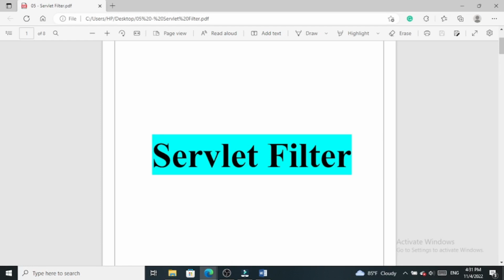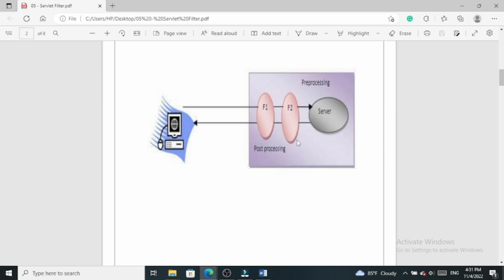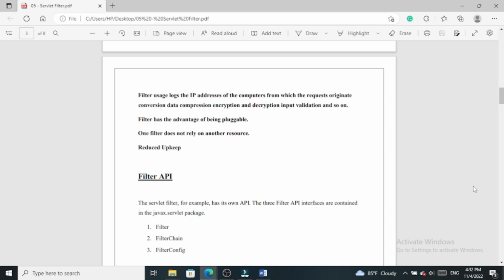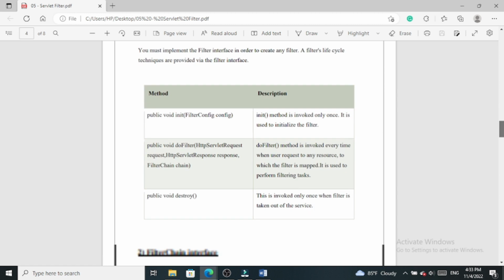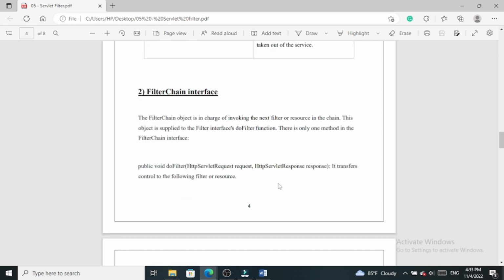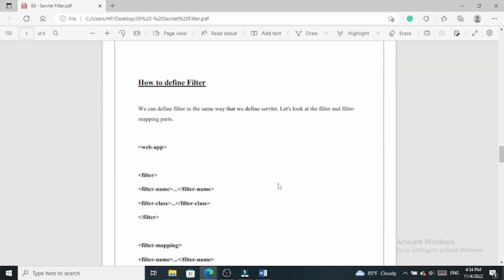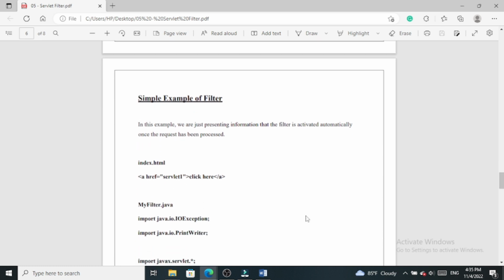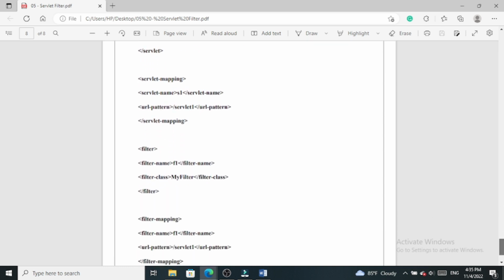Servlet Filter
Subject : Web Component Development II